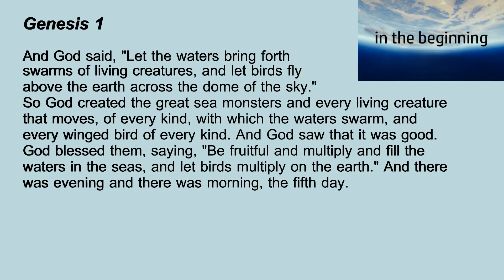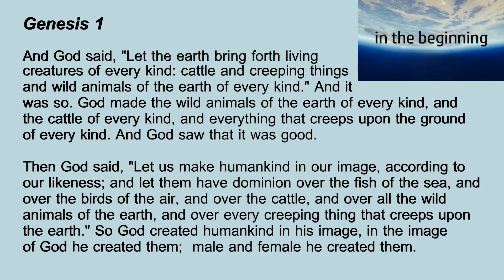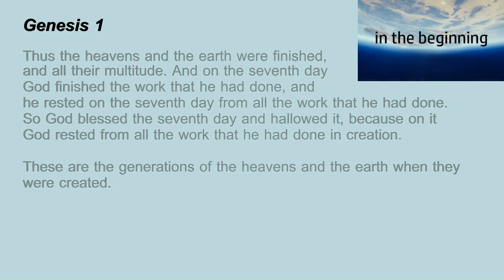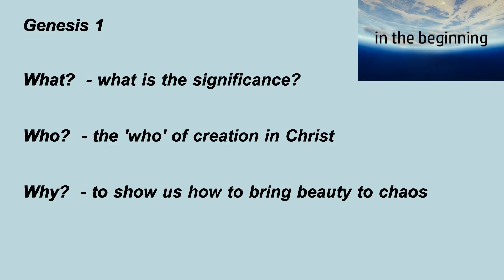1. In the Beginning (Genesis 1)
The Bible begins with one of its more elegant and controversial chapters, the account of creation.